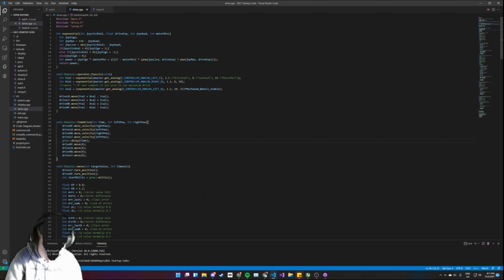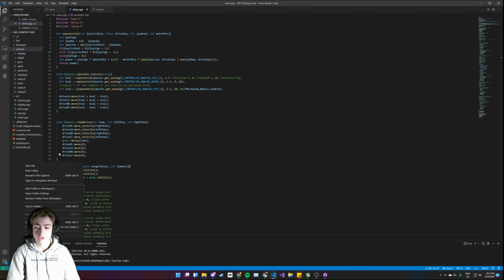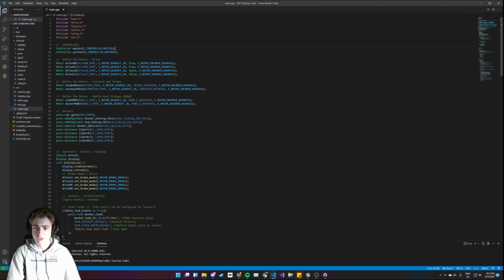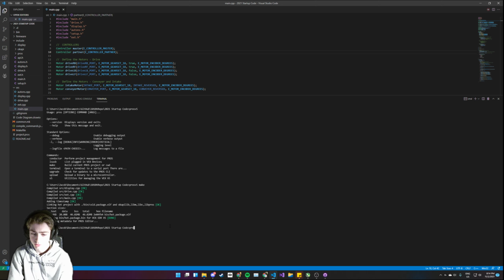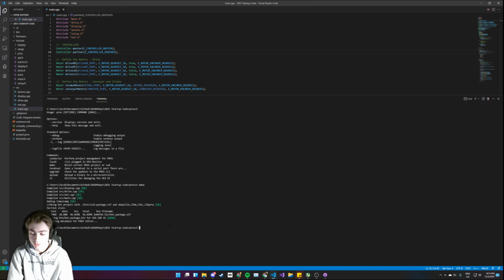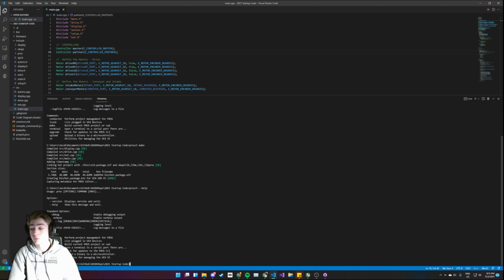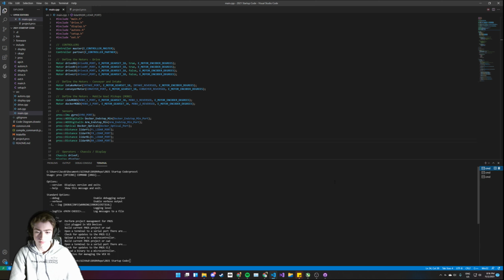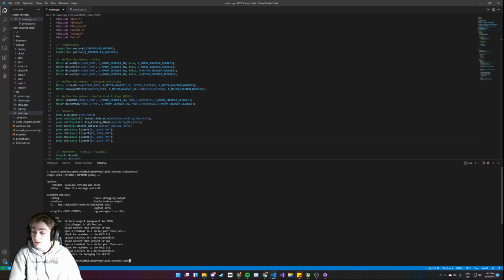Setting up PROSv5 in Visual Studio Code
This will teach you how to use PROS inside the visual studio editor instead of the default Atom one.  This video will also go over some useful terminal commands for working with PROS for V5